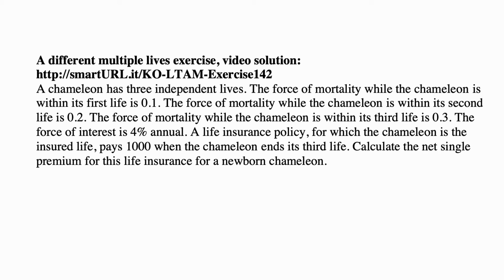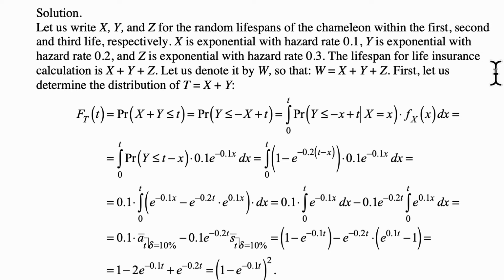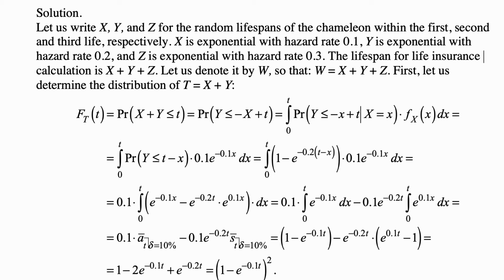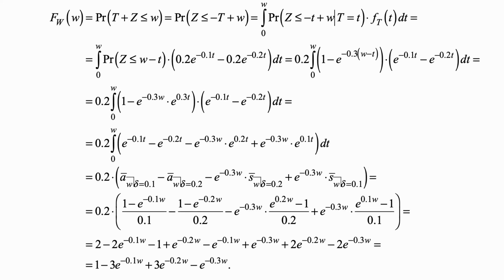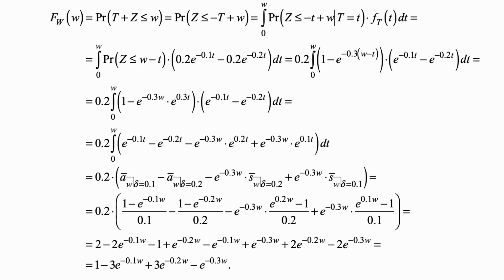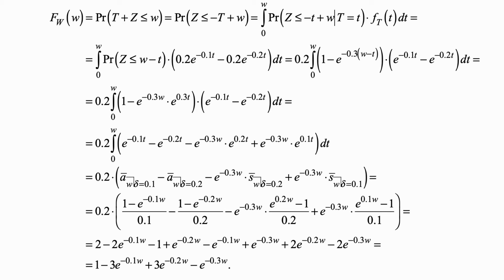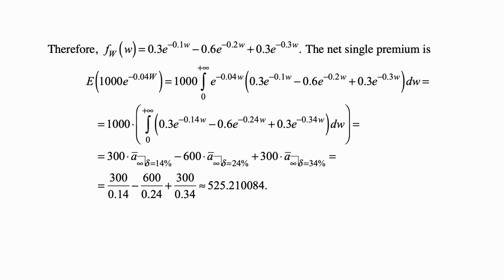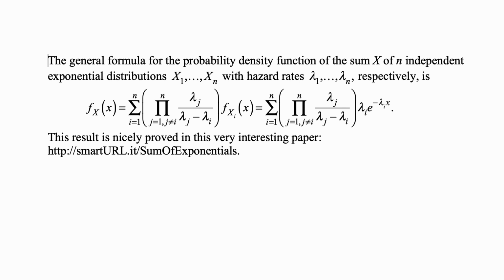Exam LTAM exercise for November 24, 2020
Exam LTAM exercise for November 24, 2020, different multiple lives exercise, video solution